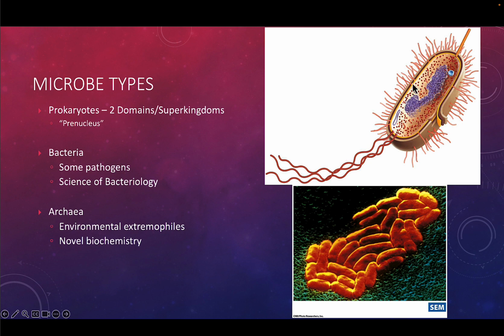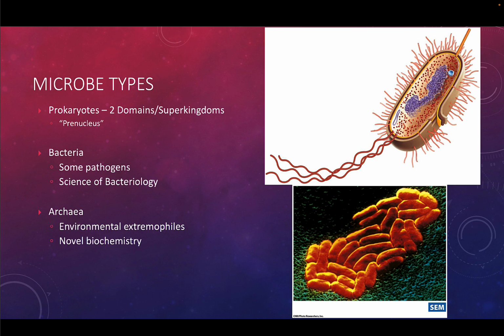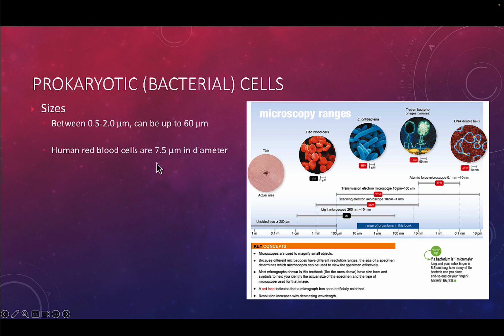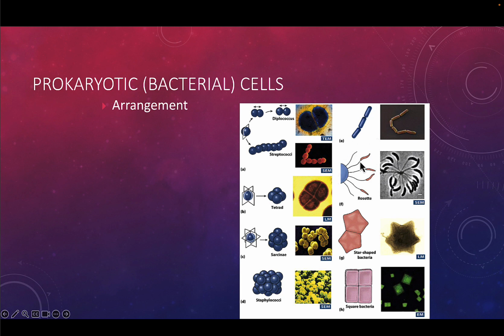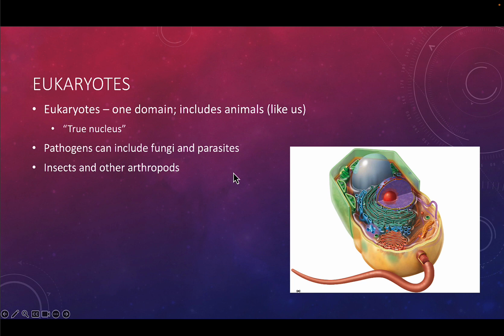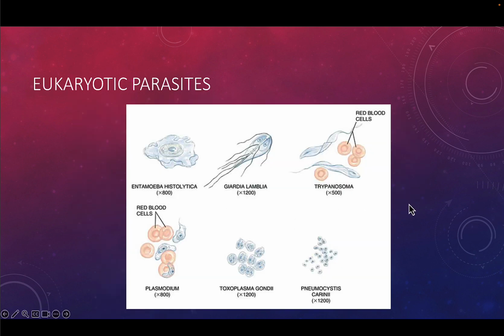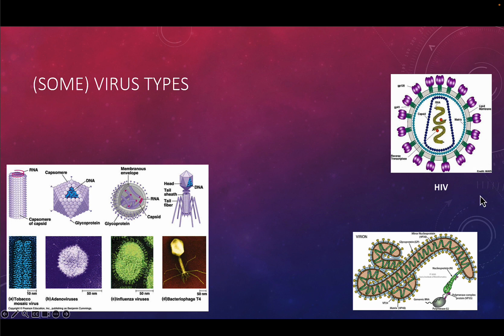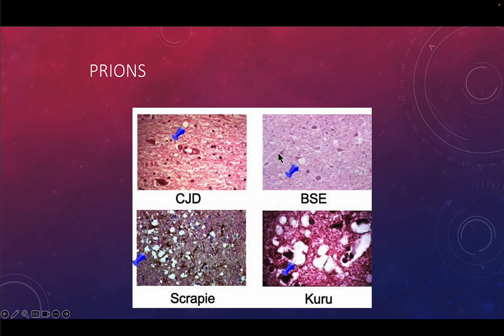NSCI 125 01 - Introduction to Microbiology Part 03